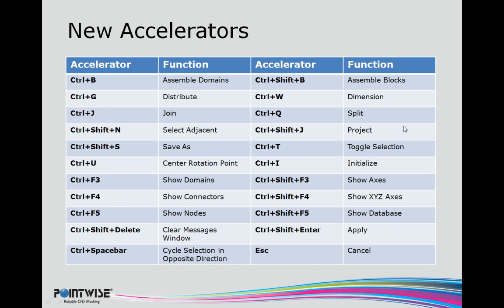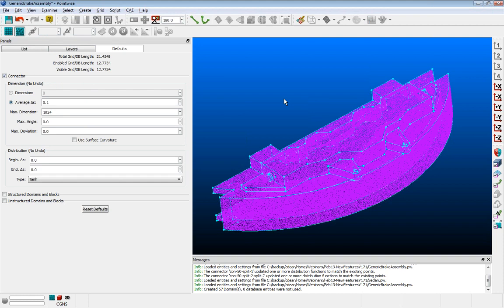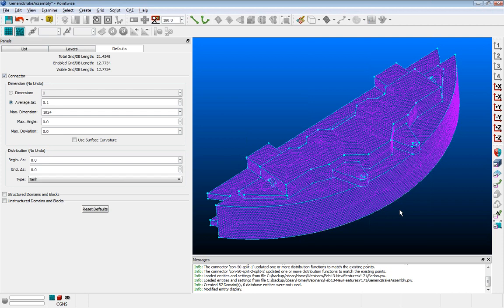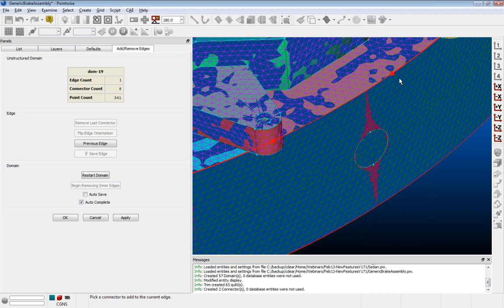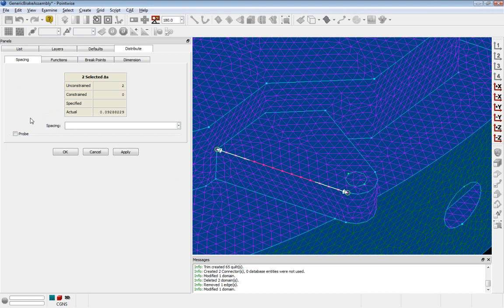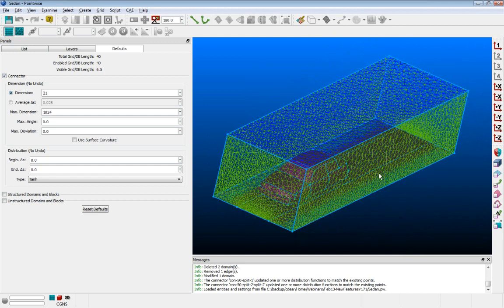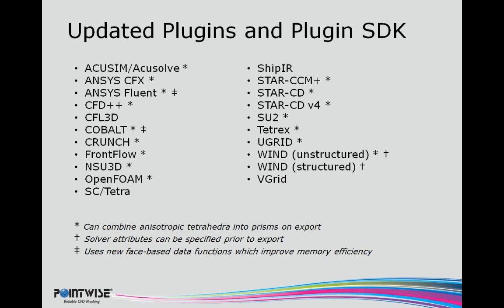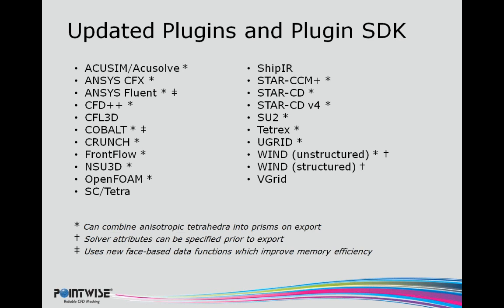What's New in Pointwise V17.1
Learn about the exciting new features available in Pointwise Version 17.1. From new CAE solver functionality to an advancing front algorithm for unstructured surface meshes, Pointwise V17.1's new capabilities will help you generate the mesh you need.